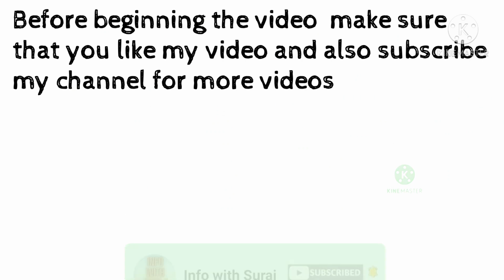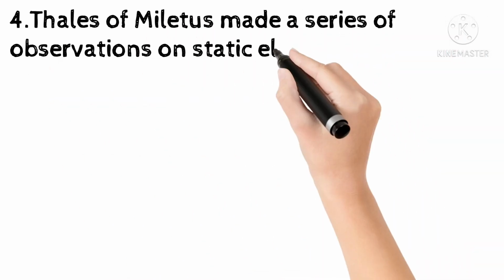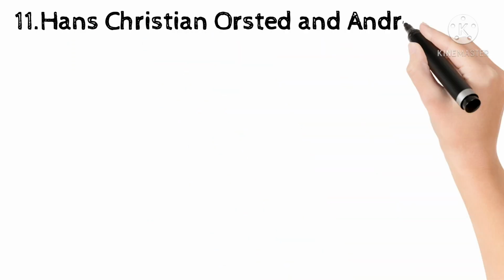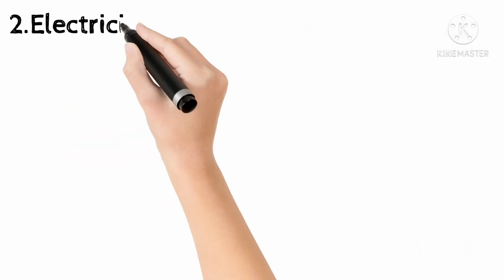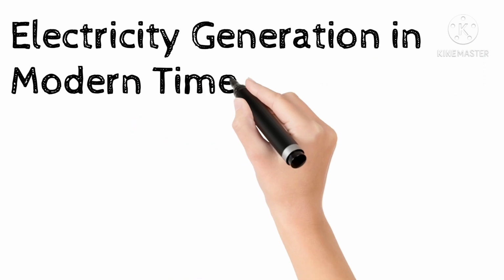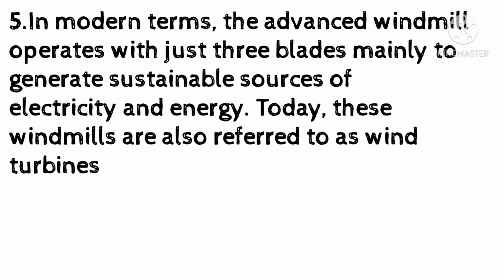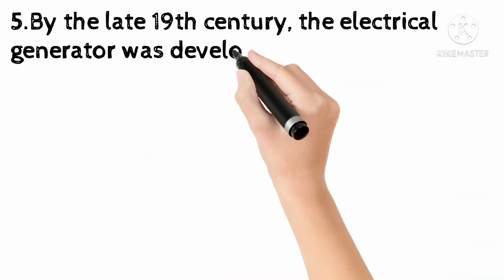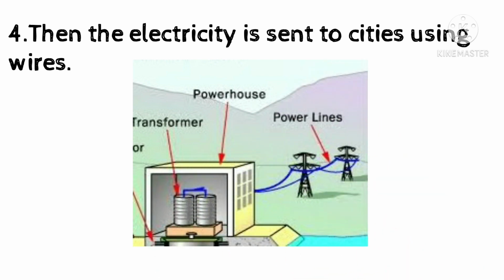Story behind Electricity |By Suraj.R.Jutti |Info with Suraj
Hi guys,
Myself Suraj.R.Jutti here,
With a new video on electricity.
In this video I have tried to explain about what is electricity,story behind electricity,generation of electricity, and electricity generation in modern times with the help of whiteboard animation.

About me:
I am Suraj.R.Jutti
I bring videos on interesting topics of knowledge and information.
I am from Belagavi Karnataka

electricity generation
whiteboard animation